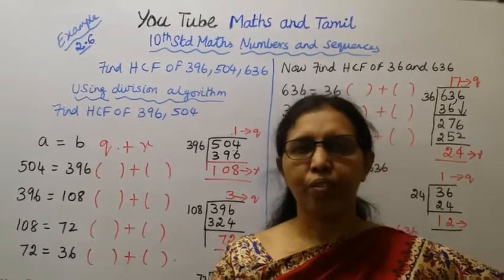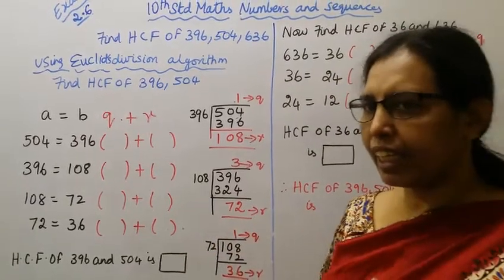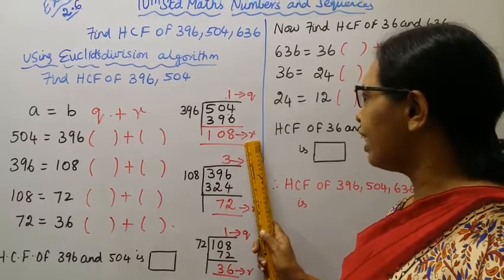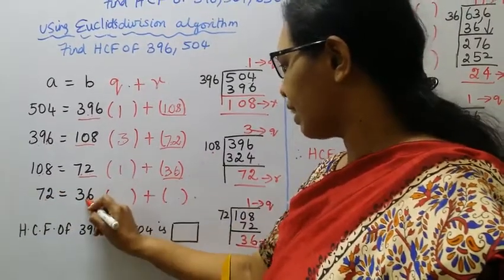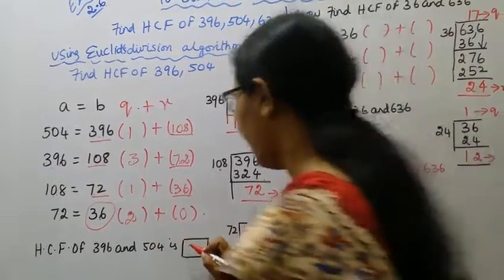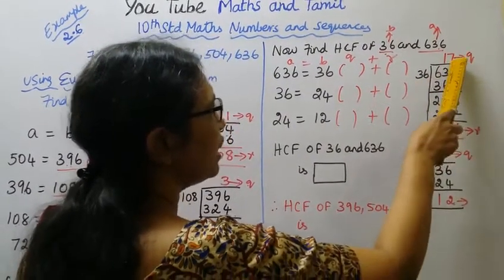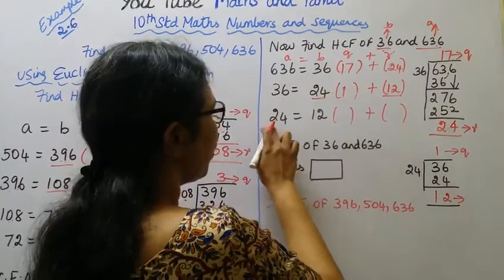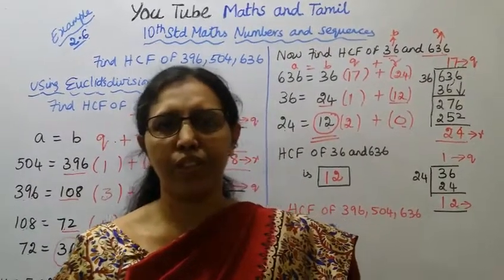T.N.Class 10 Maths Example:2.6